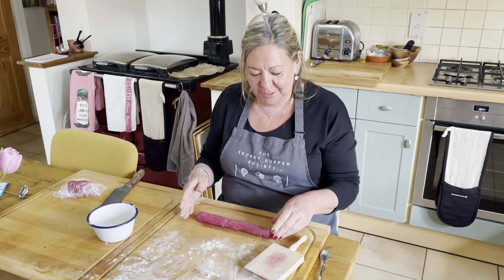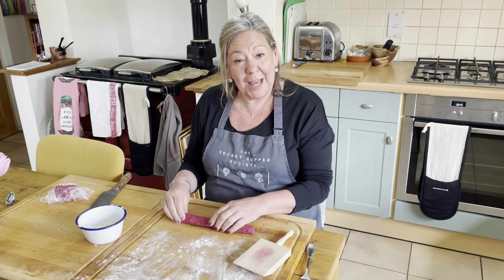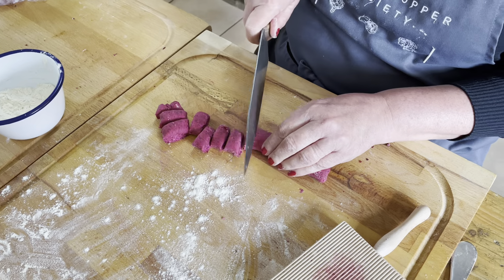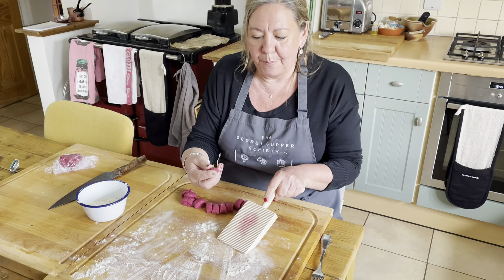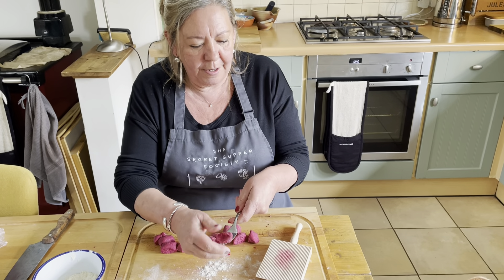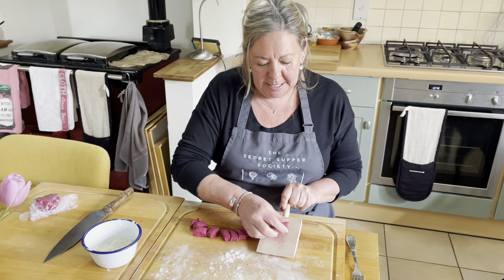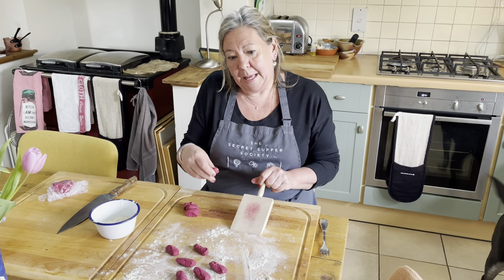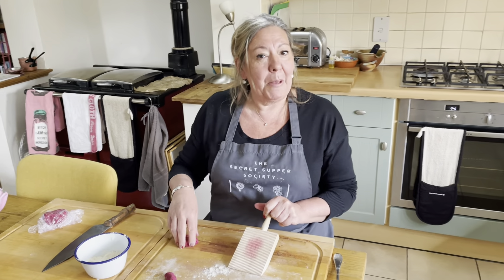How to Roll Out Gnocchi